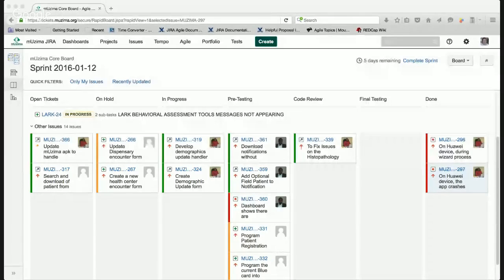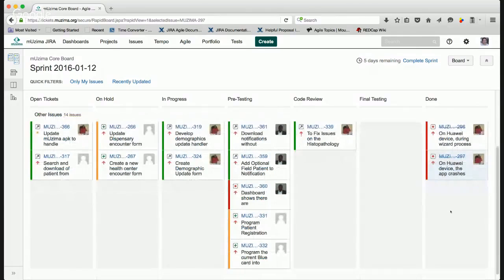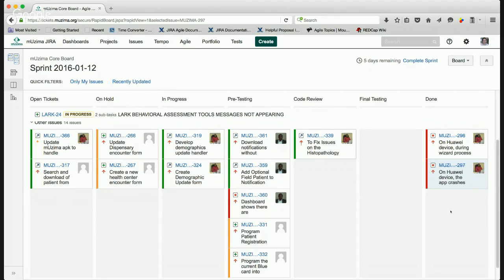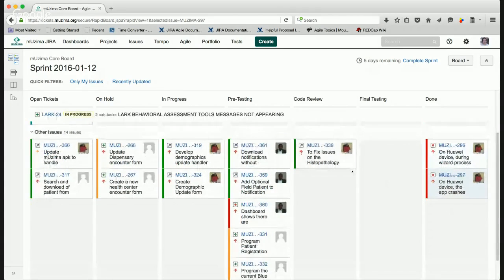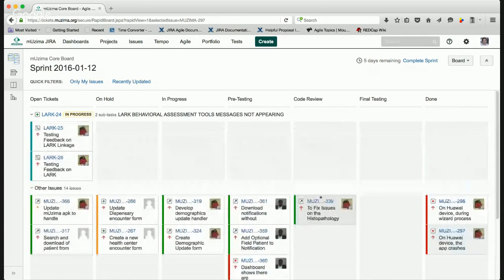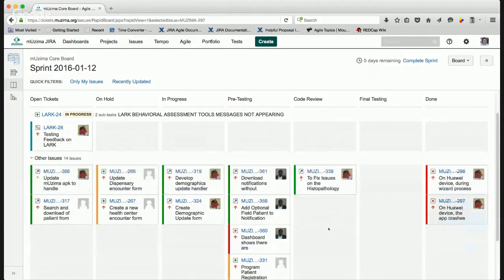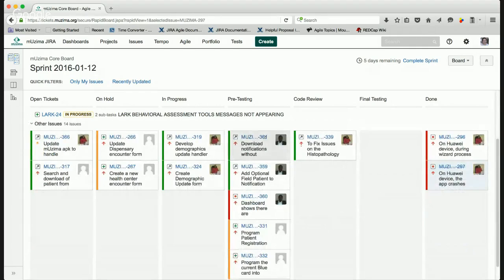mUzima Sprint Friday Call 2016-01-15